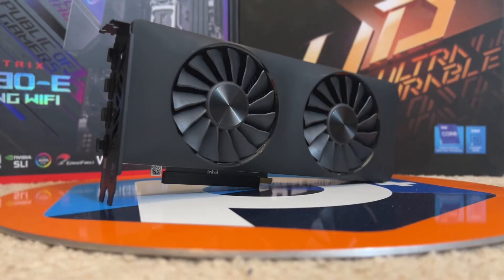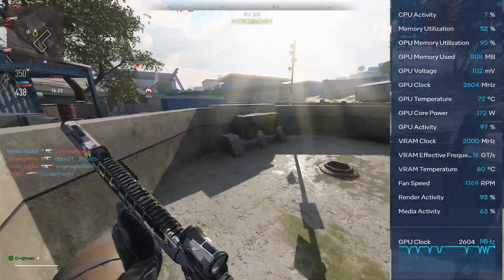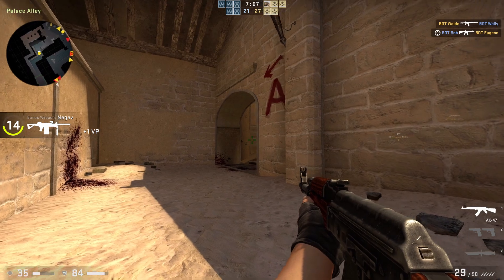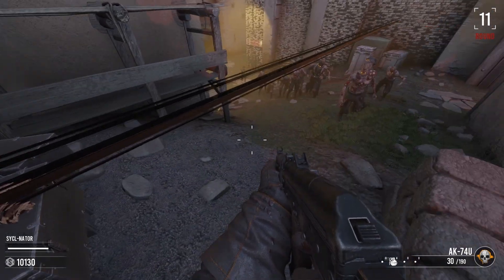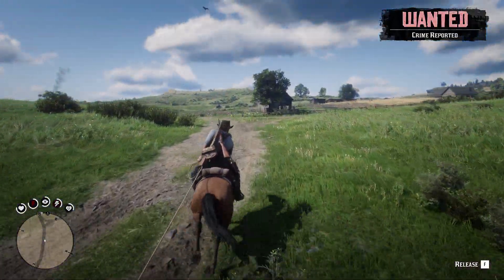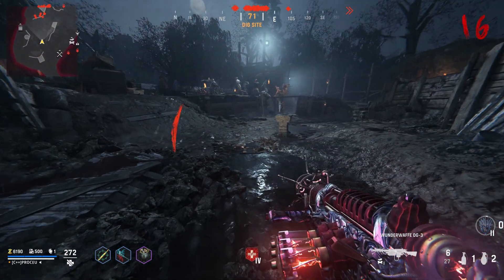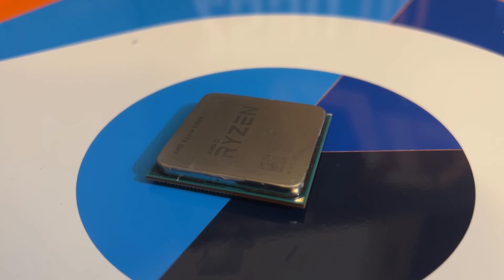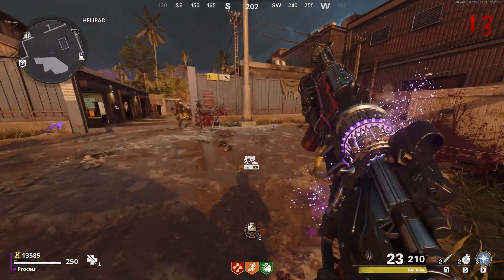Worth Using the Arc A750 in June 2023?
Is it worth considering the Intel Arc A750 if you're throwing together a budget gaming PC? Well, in some cases it may prove to be a solid alternative to the RTX 3050 and the RX 6600, however there are definitely some issues...

The Intel Arc A750 is a performance segment graphics card launched as a part of their first generation, code-named Alchemist, of discrete graphics cards! Surprisingly though, Intel has been in the GPU business for decades and you have probably experienced one of their GPUs integrated into a CPU. By percentage of devices sold with Intel graphics, they account for the majority of graphics solutions sold per year- however can their mobile expertise translate to the high performance, high power budget desktop discrete market? Well... surprisingly yes and no...

Test System Specs:
 - 32GB 3600 MT/s Corsair Vengeance LPX DDR4
 - Intel Arc A750 Limited Edition
 - 650W EVGA PSU

Also, if you're reading this far - I had to render this video 11 times because Da Vinci Resolve would crash to desktop randomly while rendering... I had to power limit my CPU and that's what allowed me to get it right on the 12th try...

 - Proceu

Timestamps:
0:00 Intro
0:26 Preface
0:55 The Software
2:46 The Performance
4:46 Upscaling Support
5:45 Creative Applications
6:20 ReSizable BAR Support
7:32 Worth It?
9:22 Guinea Pig Cam